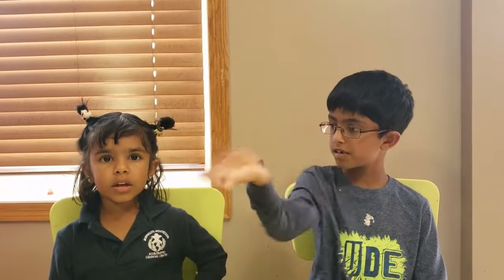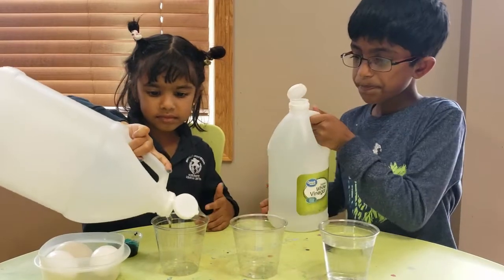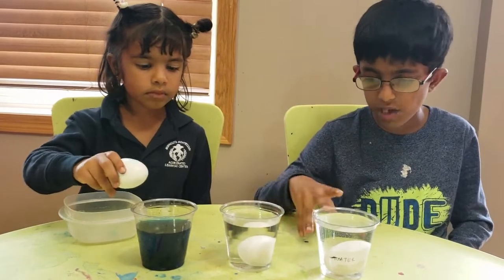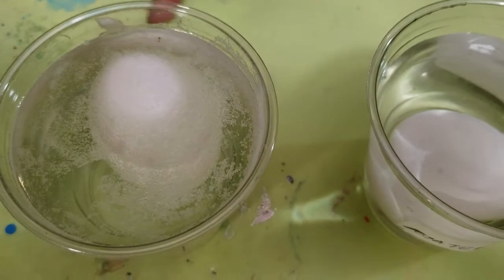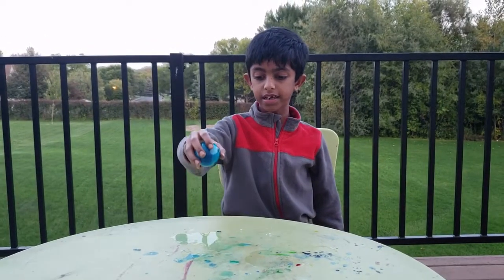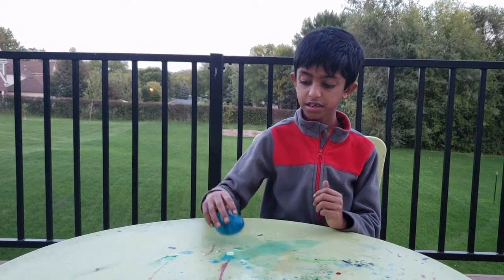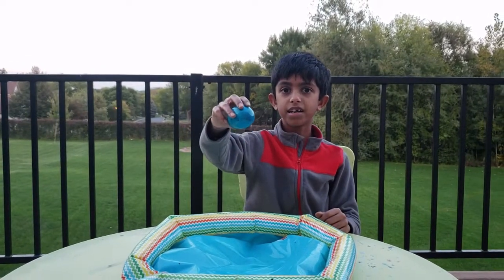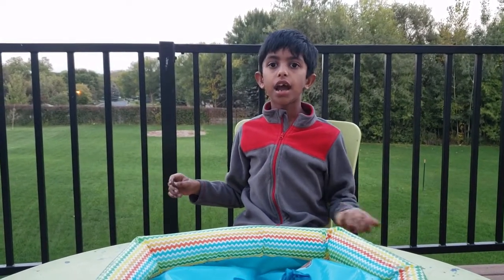Bouncy Egg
In this experiment we are going to make a bouncy egg.
keep egg in vinegar for 7 days and see the magic